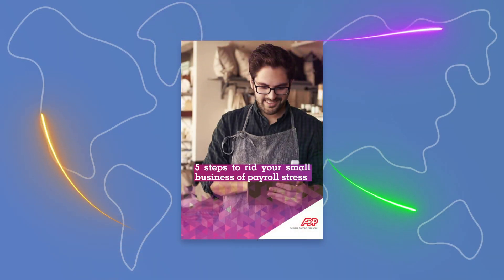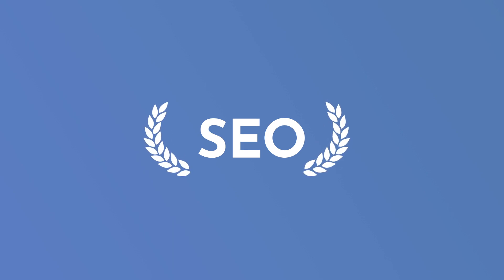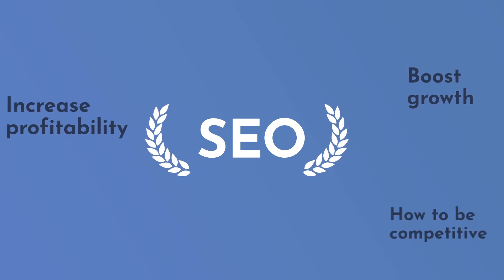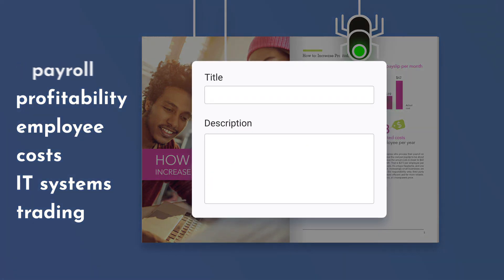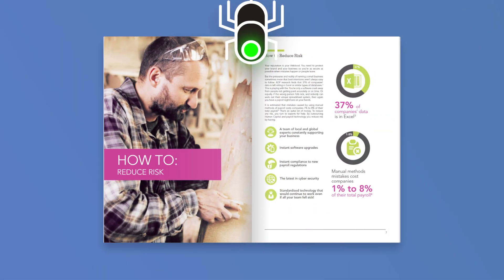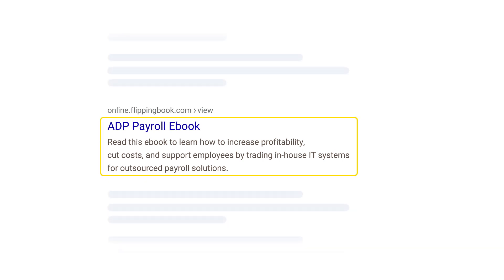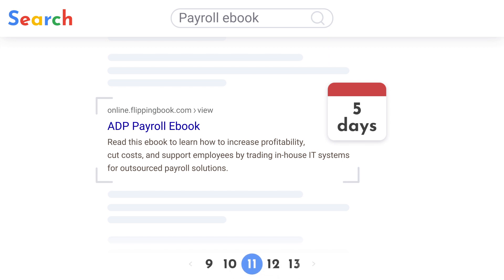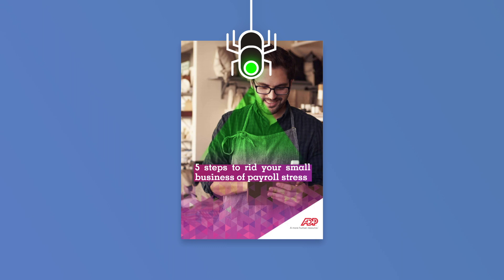How to improve SEO for PDF flipbooks | FlippingBook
Learn how to improve SEO for your PDFs by turning them into gorgeous flipbooks with FlippingBook! Our SEO promotion tool boosts your flipbook to appear high in Google, Bing, and other search engines. Promote your content effectively with FlippingBook!

ABOUT FLIPPINGBOOK
FlippingBook is an online tool and desktop solution that helps you convert PDFs into interactive HTML5 flipbooks

Chapters:
00:00 Why is SEO important for PDF flipbooks?
00:31 How FlippingBook helps boost your PDF flipbook's SEO
1:09 Why optimize your flipbook's title and description?
1:22 How fast can your flipbook appear on Google search?
1:47 Outro